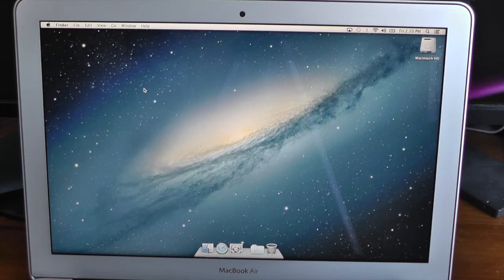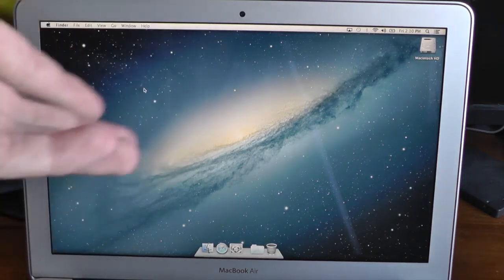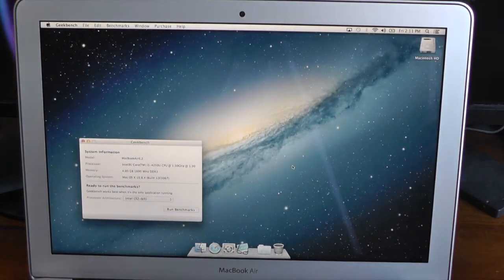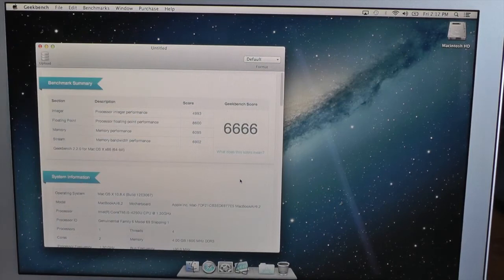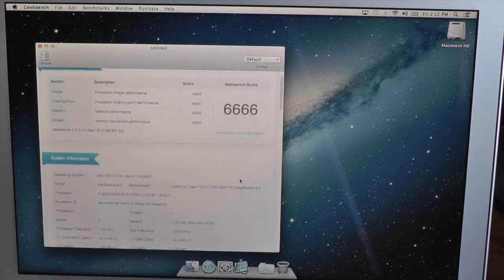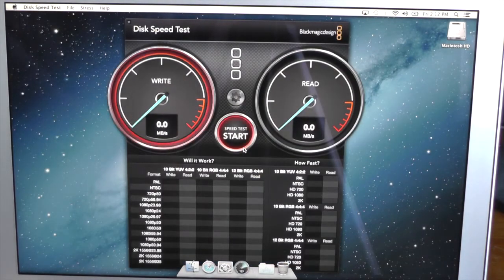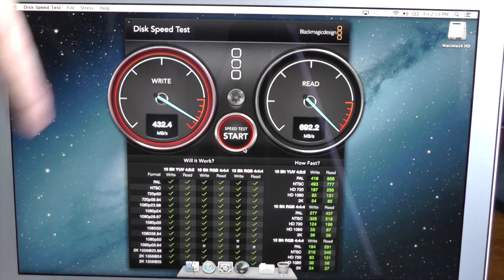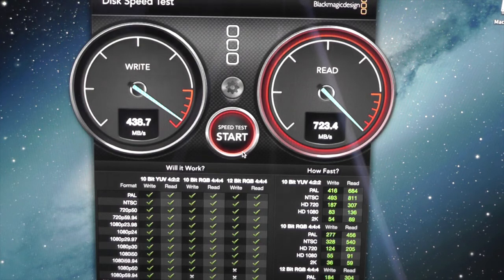 MacBook Air 13.3" (2013): Geekbench and SSD speed tests